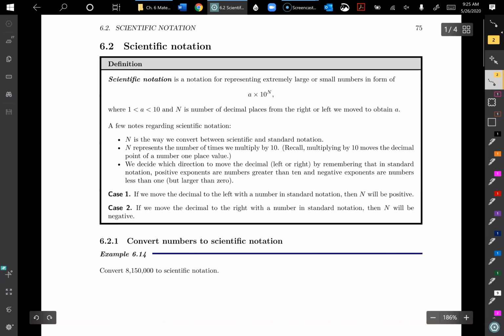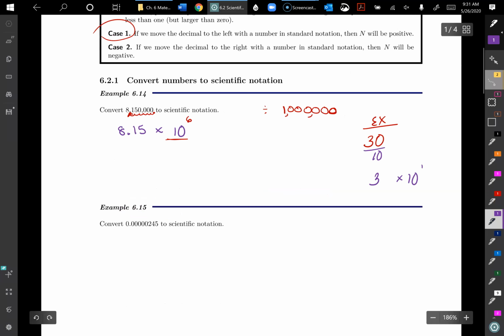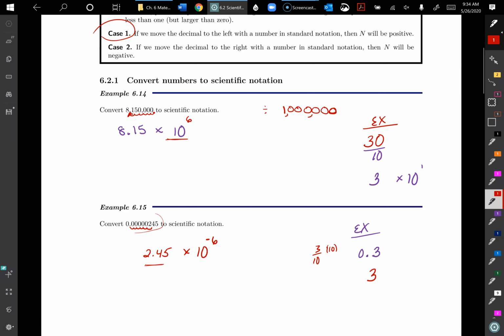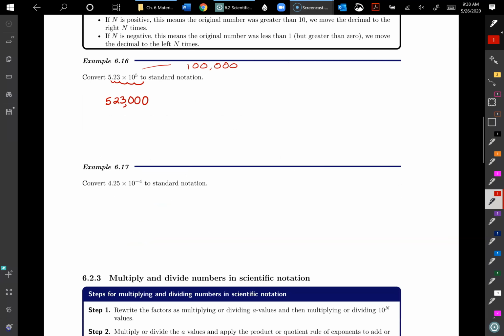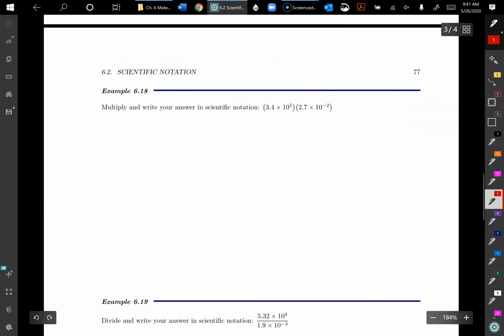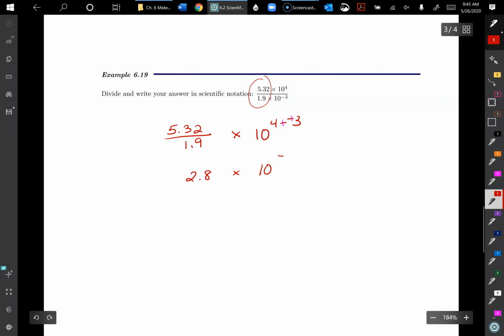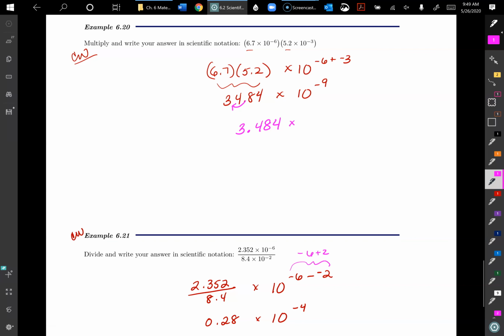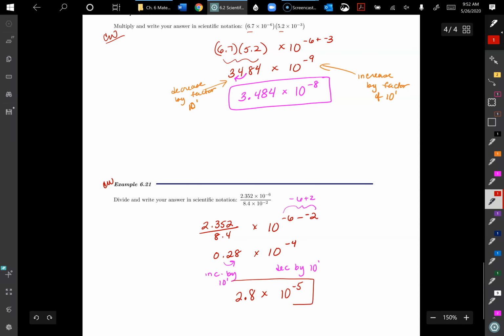6.2 Scientific Notation Math 97